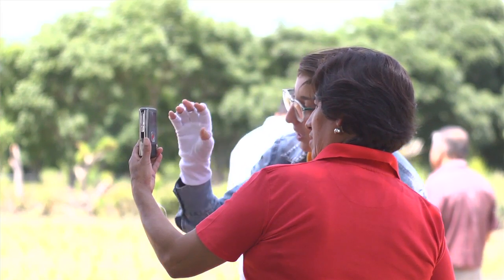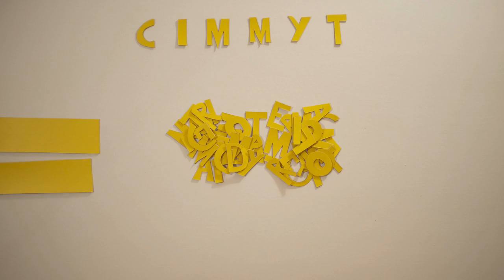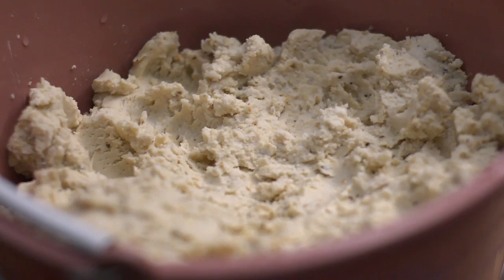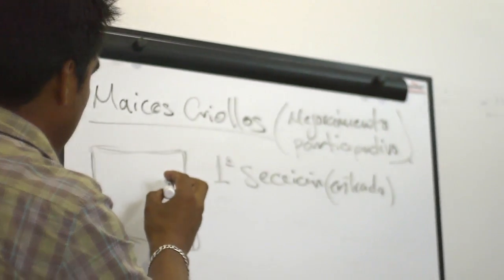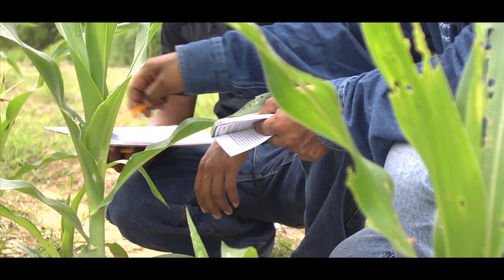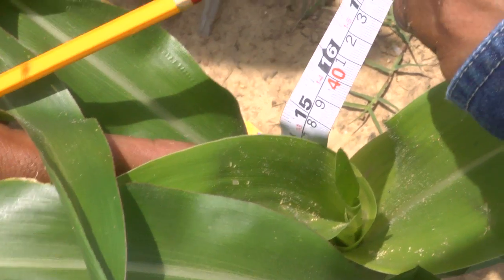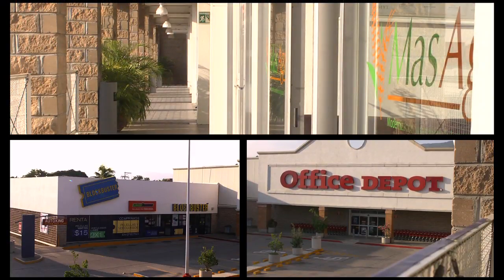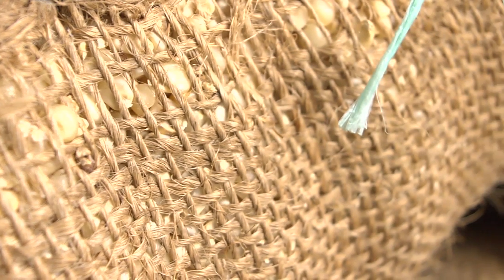Conservation Agriculture in Chiapas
I recently went to Chiapas to learn more about how the effort is going to spread Conservation Agriculture in the Mexican State.

What I found was this: the methods and benefits of Conservation Agriculture are not as important as how one person connects to another to explain them. That is the real issue. And the six-person dream team in Chiapas works with a combination of skill and heart that is infectious.

CREDITS:
Filmed, edited and produced by Mary Attaway